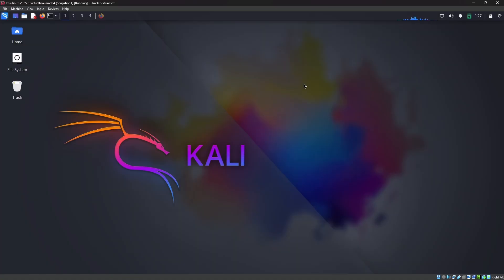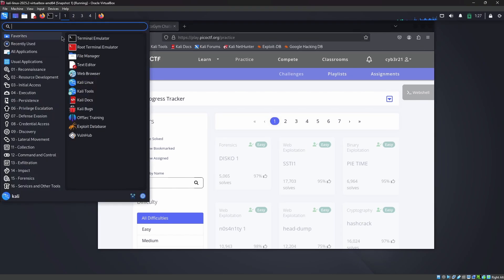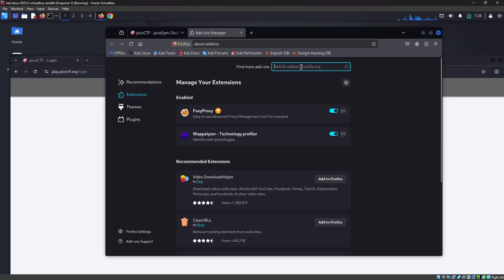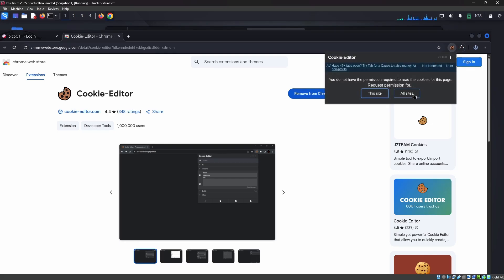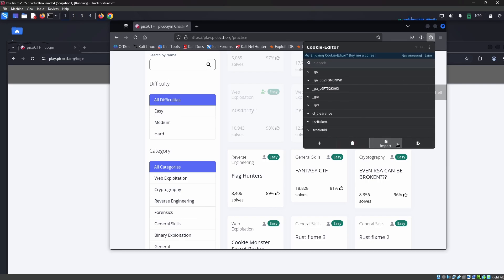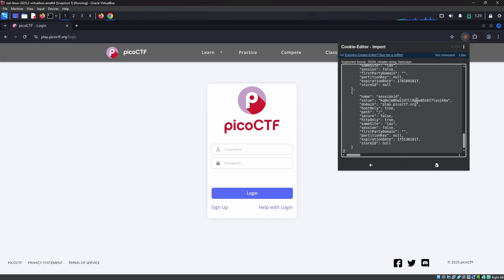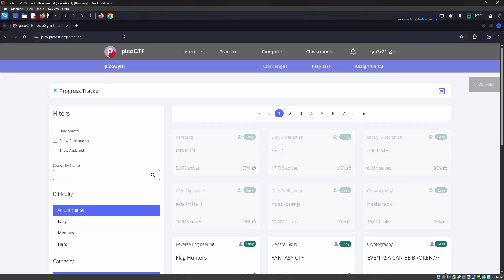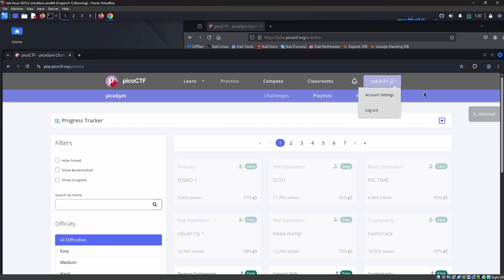Hands-On Session Hijacking with Cookie Editor | Web Application Security